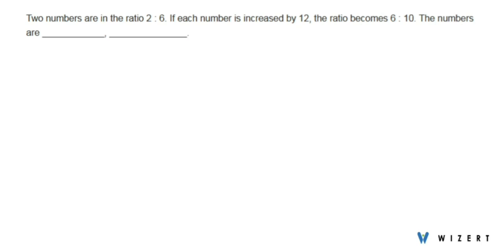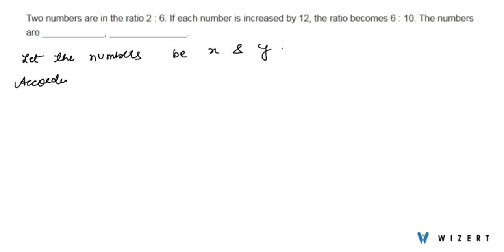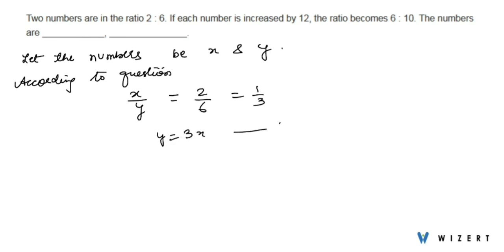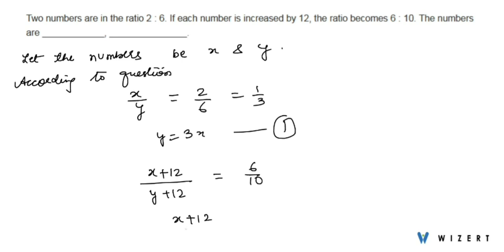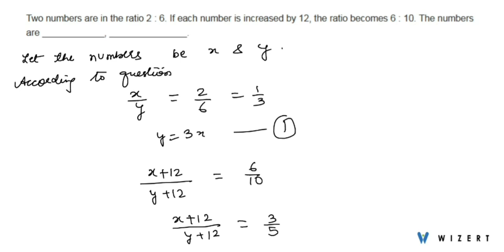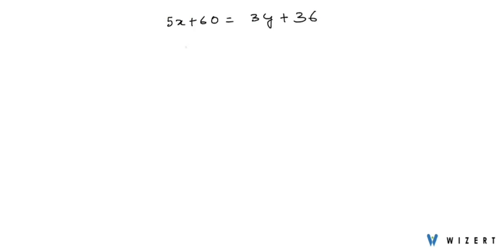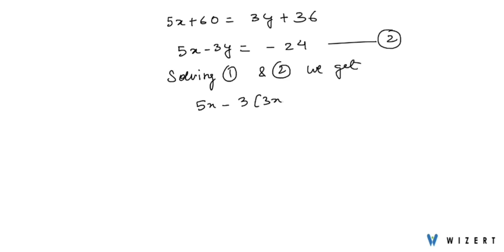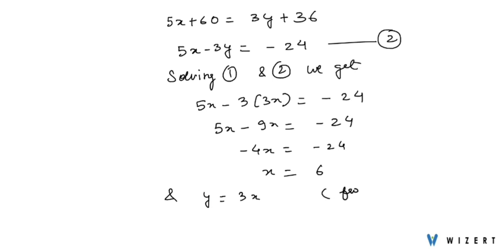Grade 8 Maths Direct and Inverse Proportions worksheets - Set 1613051301